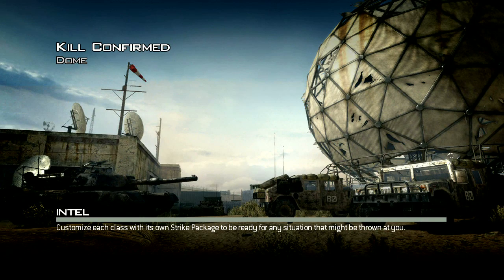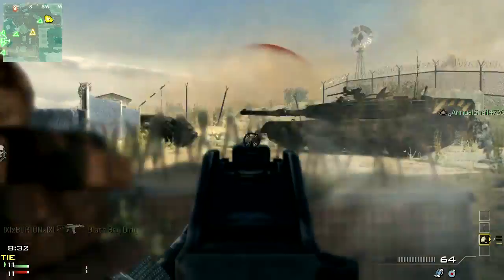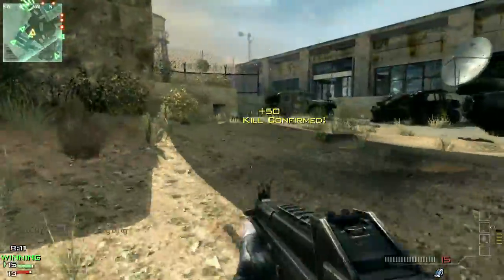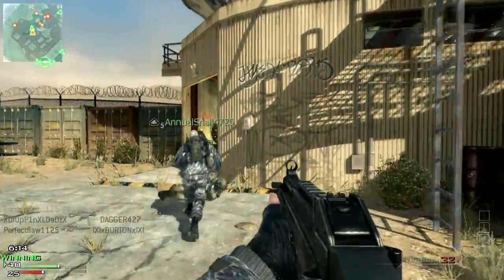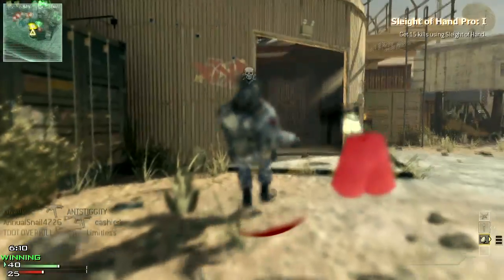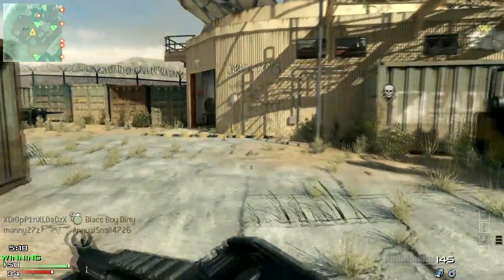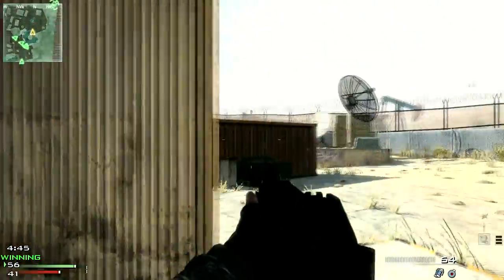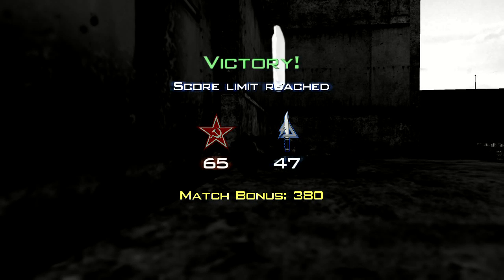CoD Modern Warfare 3 Gameplay/Commentary on Dome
Here is my first MW3 Commentary guys.  Hope you enjoy.  This was literally like my 3rd game on here, so I was still getting used to the game, and learning this map.  So go easy on me lol.  Much more to come, please Like and Sub for more!!